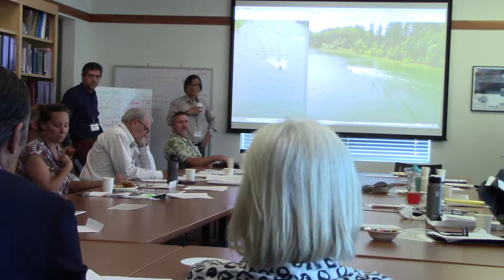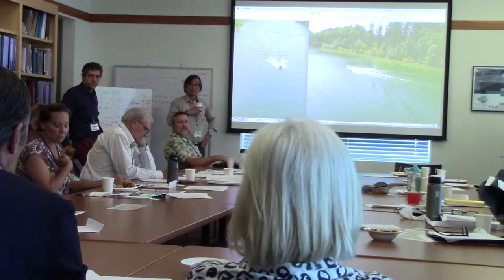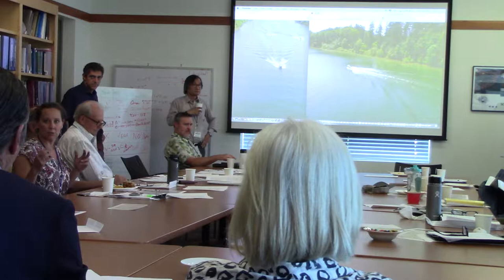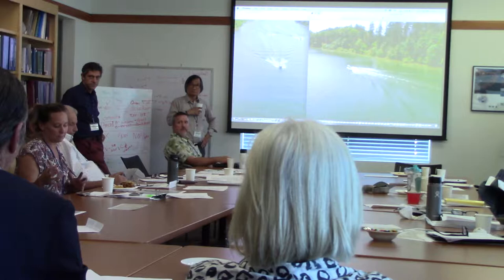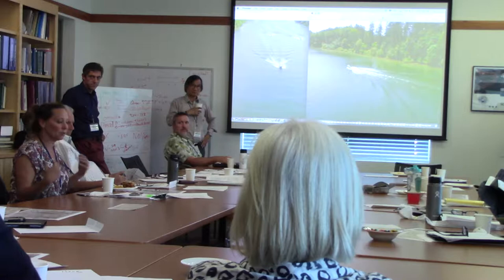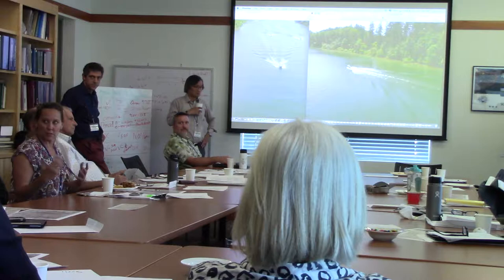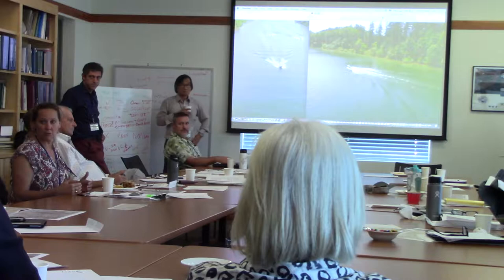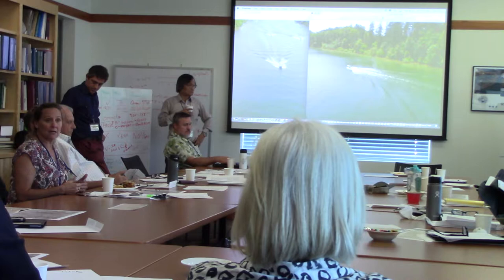ORSPA/OH Hinsdale Wave Research Lab Discussion Part 5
Open Discussion - Travis Williams, Pedro Lomonaco, Meliah Masiba/DSL